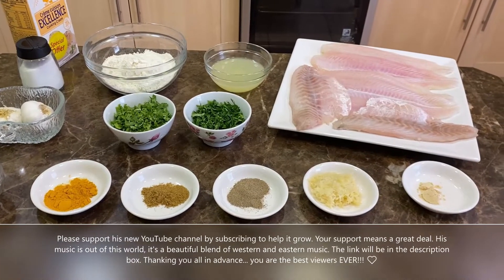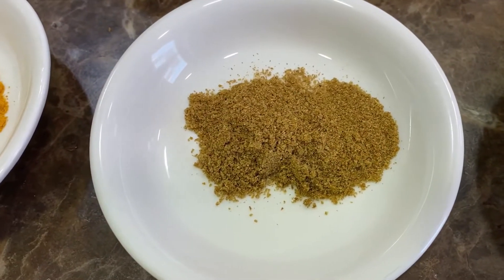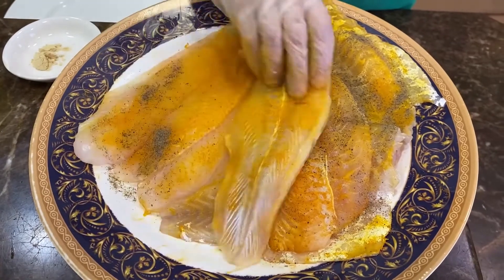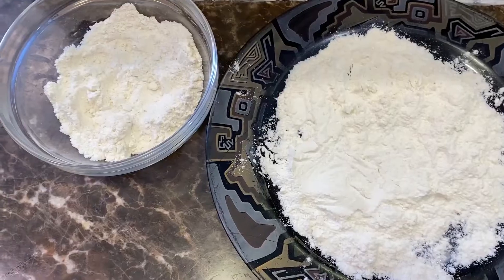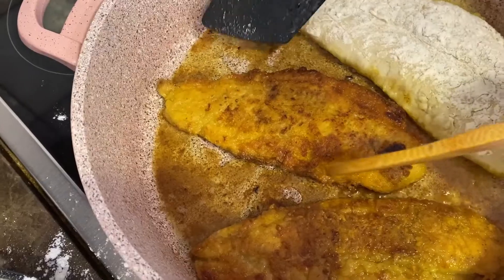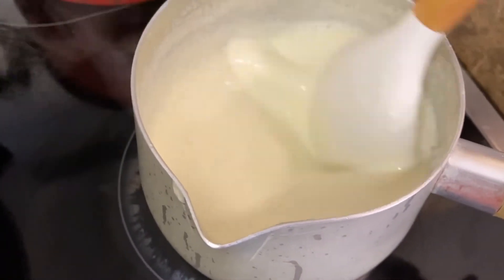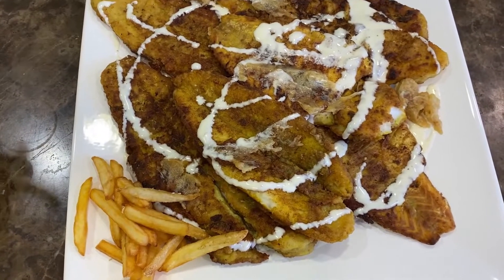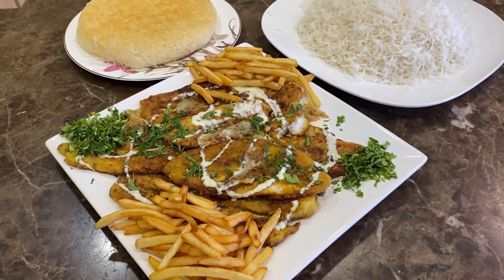White Fish Fillet with Cream Sauce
Ingredients:
1- 1 kg White Fish fillets
2- The juice of 2 lemons
3- 1 cup of white flour
4- Some cooking cream
5- Some salt
6- 2 heads of garlic
7- 1 chopped bowl of coriander
8- 1 chopped bowl of parsley
9- 1/2 tsp of ginger
10- 6 grated cloves of garlic
11- 1 tsp of black pepper
12- 1 tsp of cumin
13- 1 tsp of turmeric
14- Some nutmeg